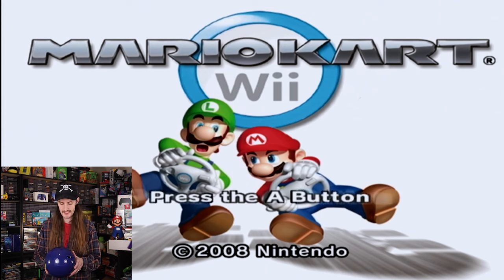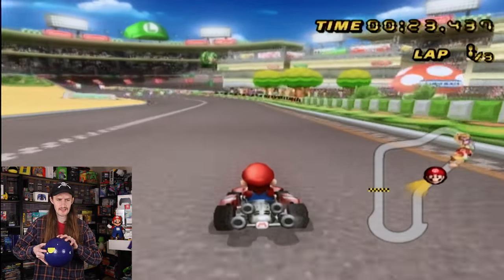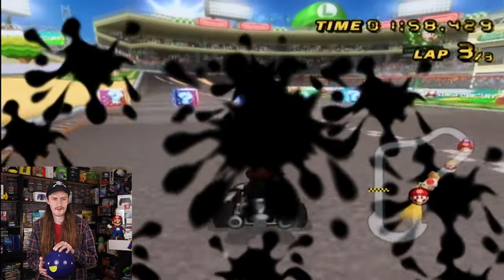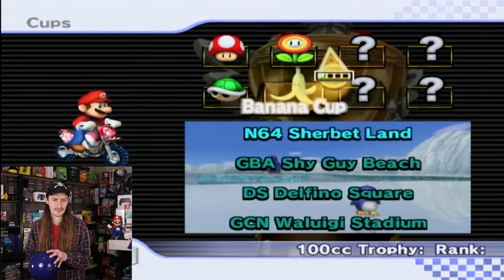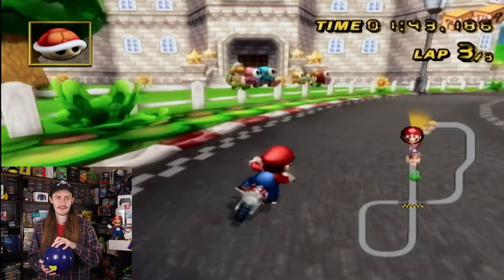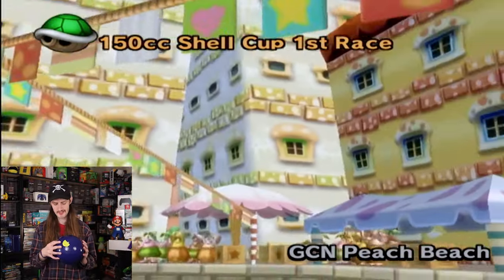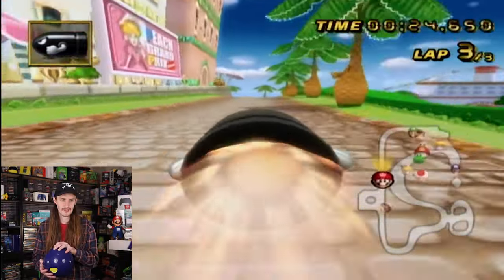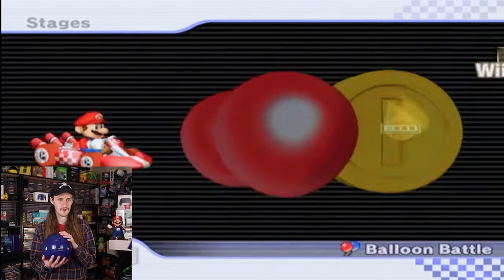Playing Mario Kart Wii with a Bowling Ball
This Bowling Ball is meant for Wii Sport, but let's play Mario Kart Wii and see how this feels?